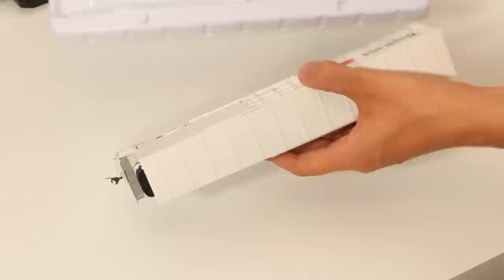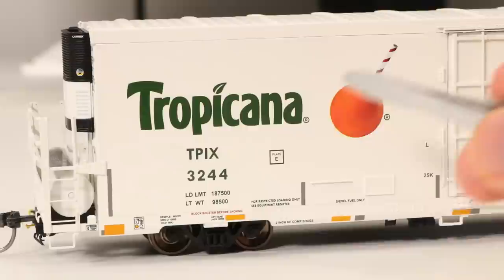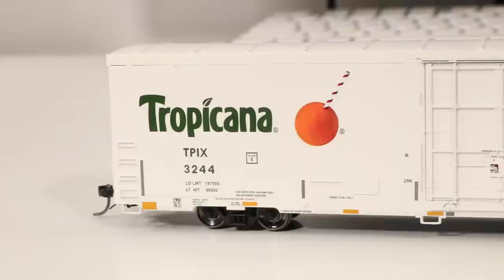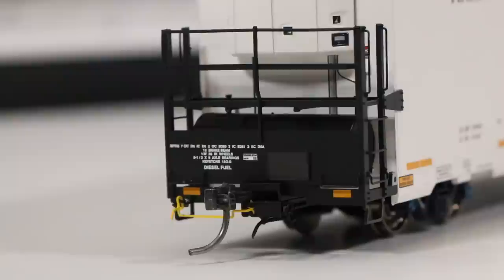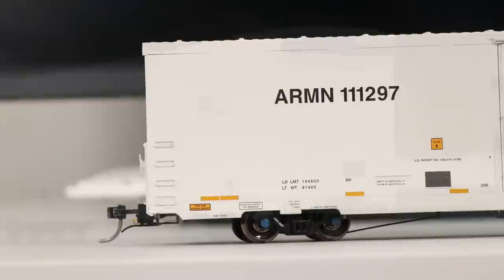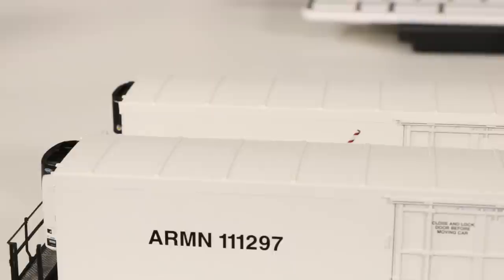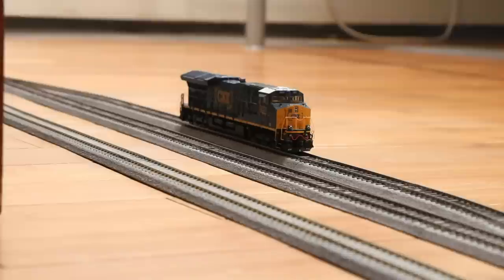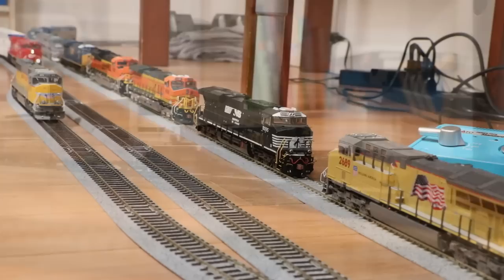Atlas HO Scale Tropicana UP Reefer Unboxing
Unboxing Atlas Master HO Scale 64' Trinity Reefers: Tropicana Orange Juice Train & Union Pacific ARMN refrigerator boxcars.

0:00 Intro
0:23 Unboxing Atlas Tropicana Reefer
3:06 Unboxing Atlas Union Pacific Reefer
4:44 Comparison
5:47 Running Trains
11:55 Final Thoughts